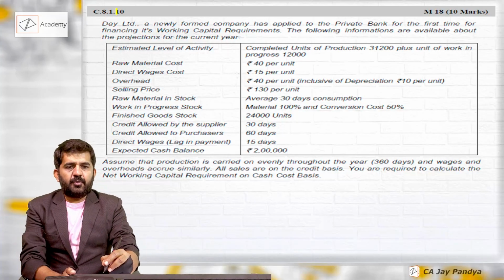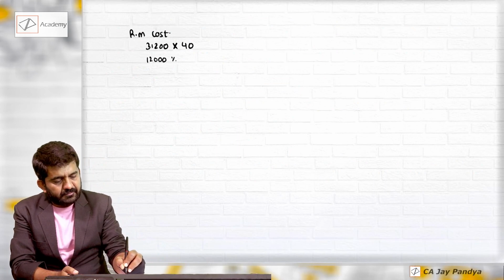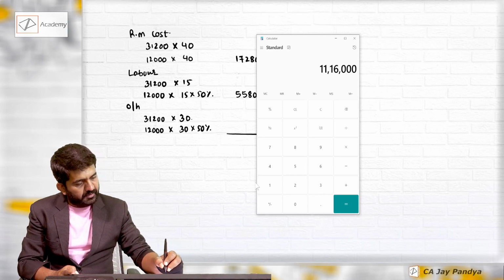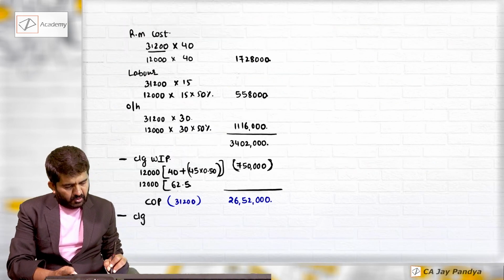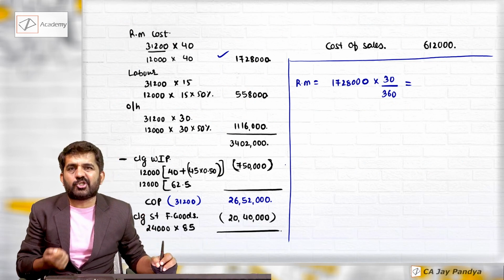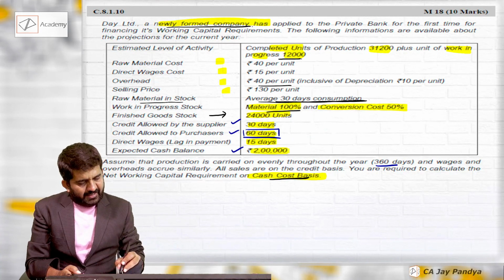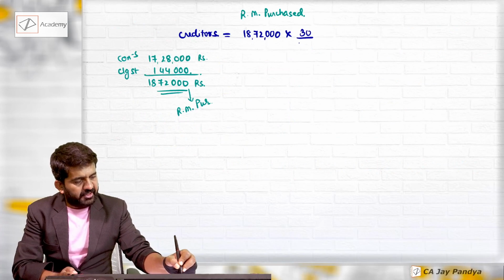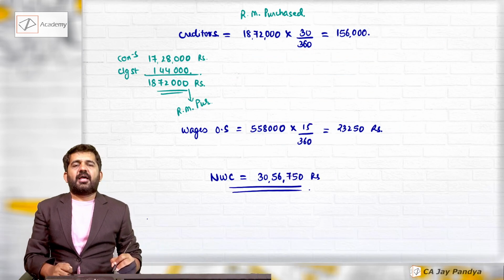Working Capital Management. ICAI May 2018 Question.